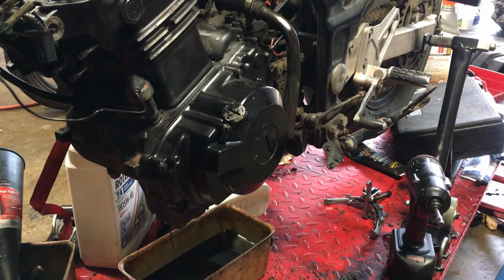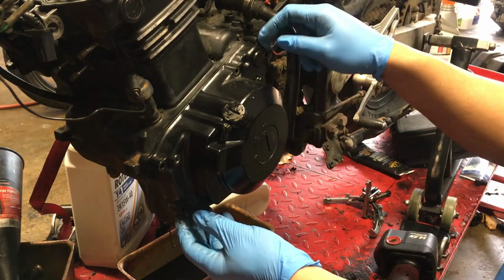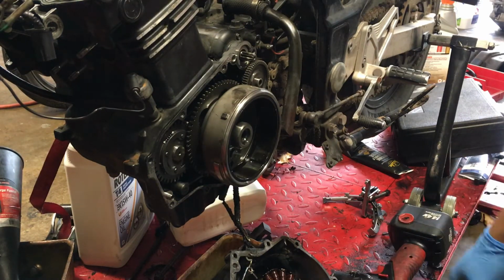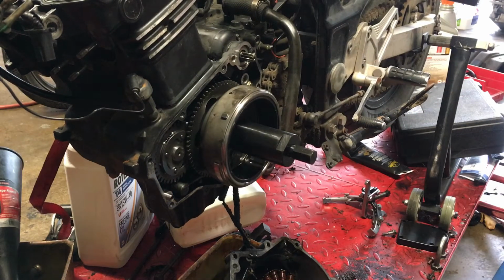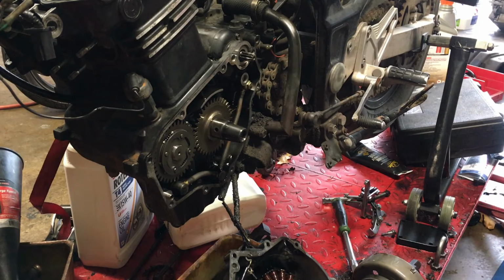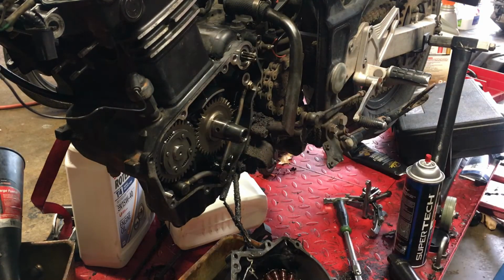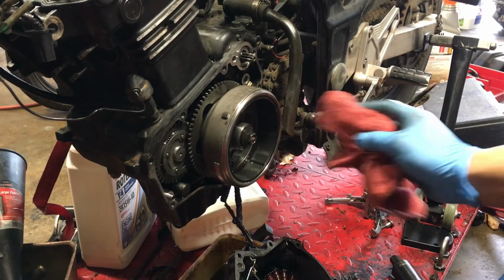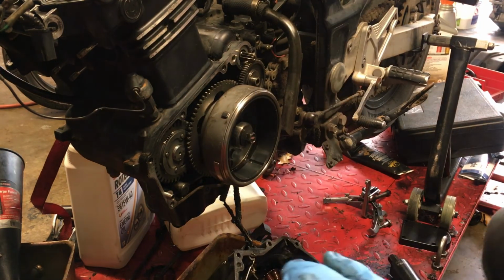How to remove a motorcycle flywheel (WITH A TOOL?)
IM THE TOOL FOR THE JOB!

the first part is a demo of the tool skip ahead to see what you need!

this is a ninja 250!